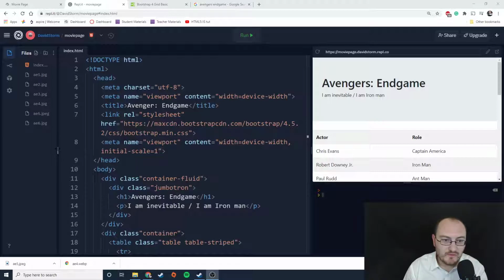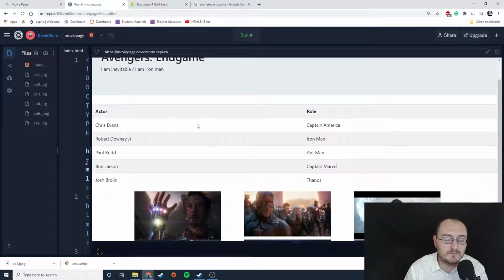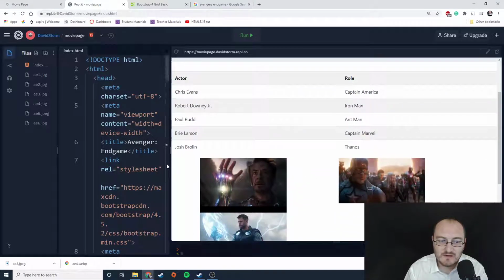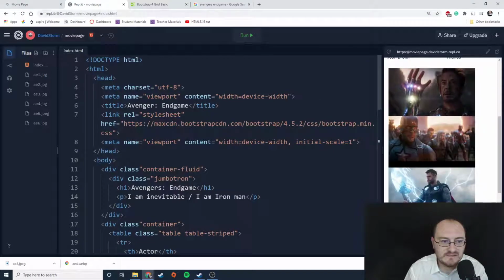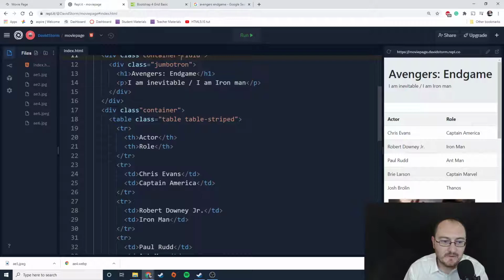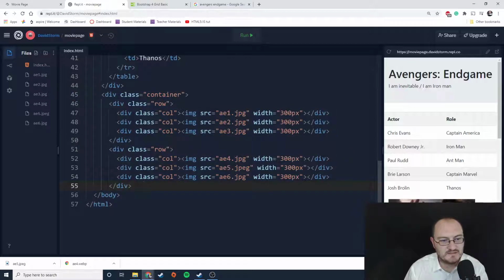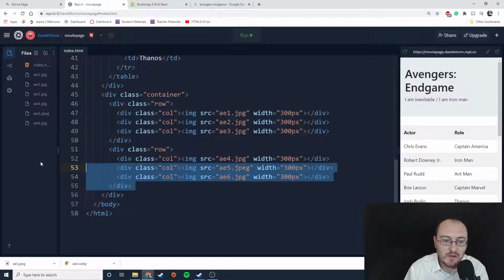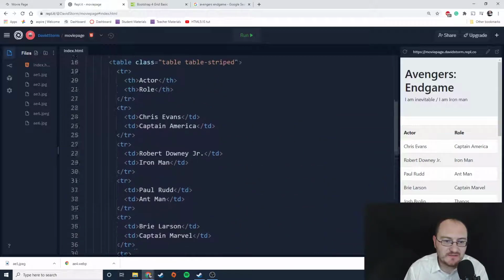WD2 - Movie Page